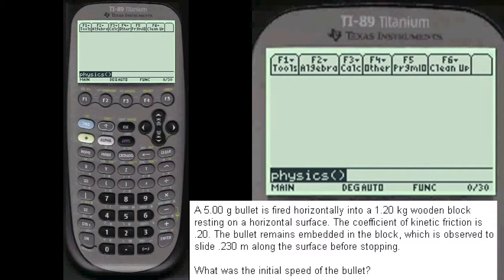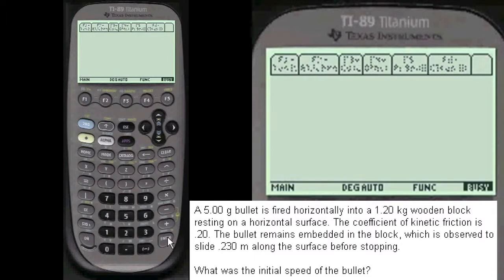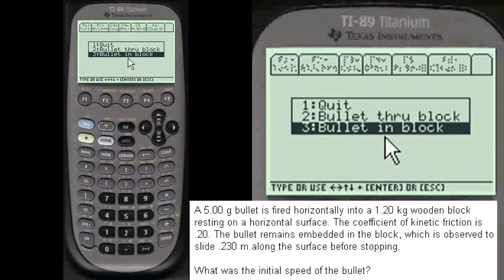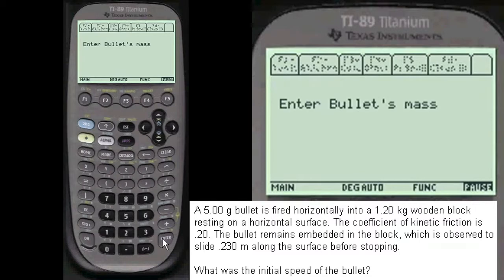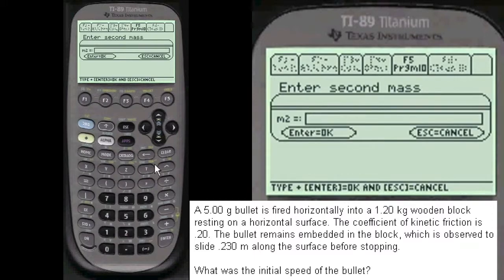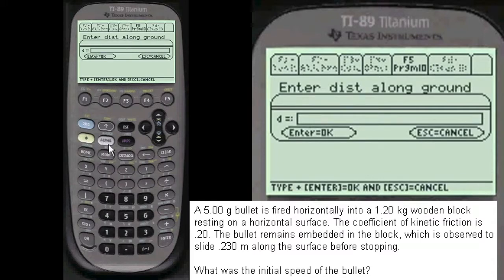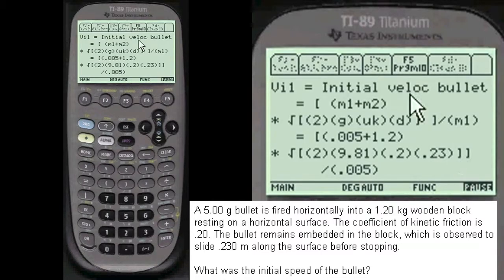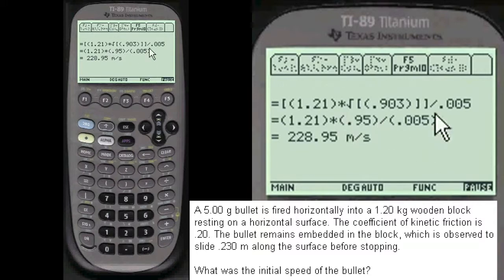Physics Solver | Find Initial Projectiles Speed